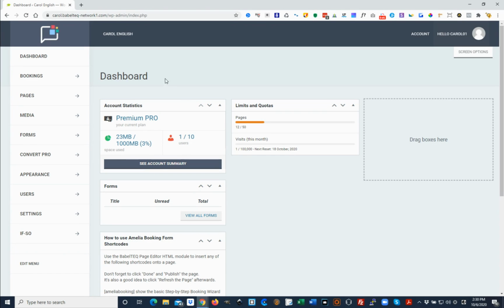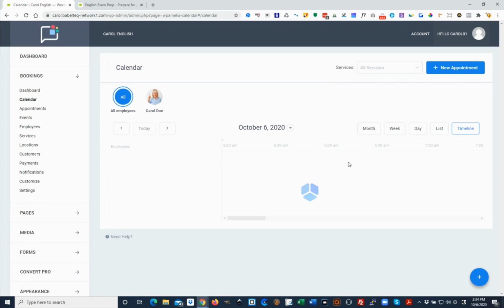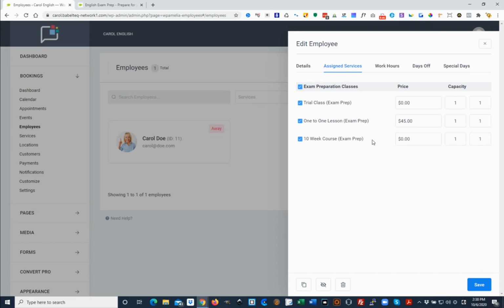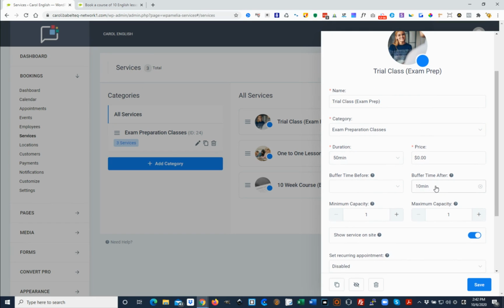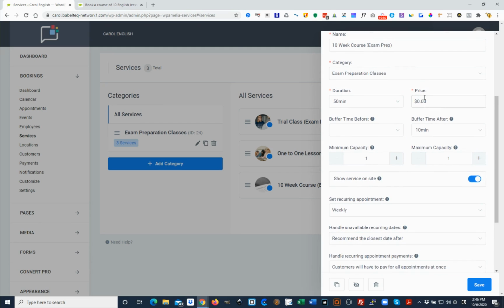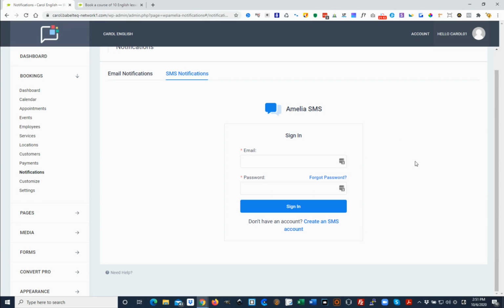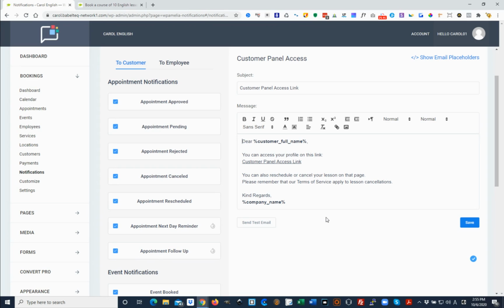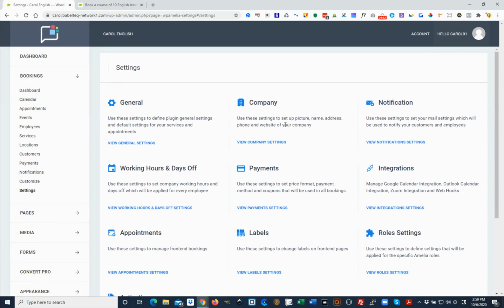BabelTEQ booking calendar overview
An overview of the BabelTEQ lesson booking calendar and its features.